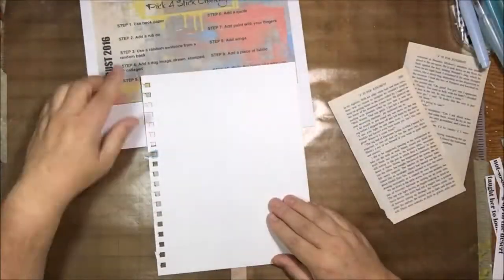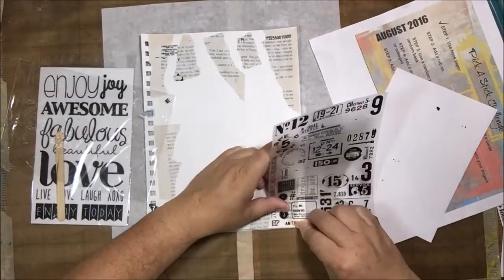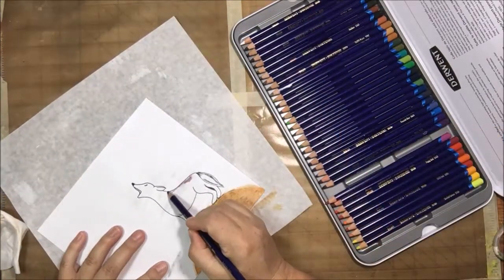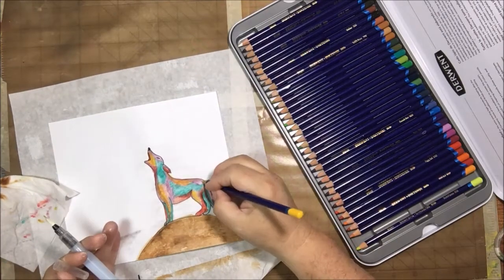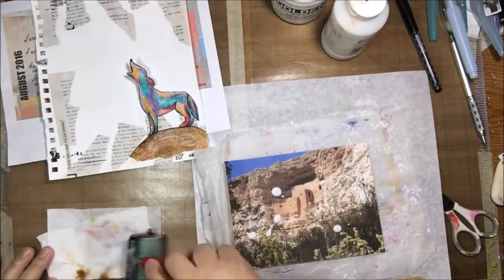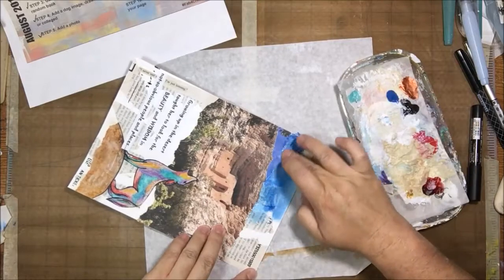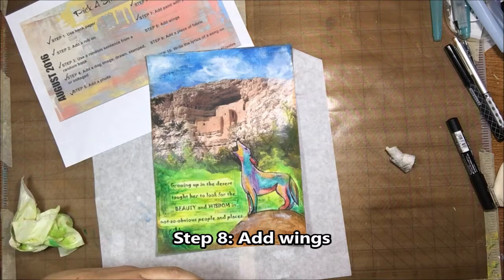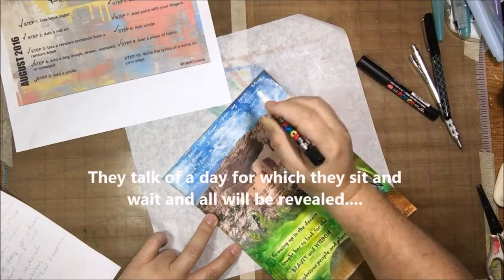Pick a Stick Challenge PASC816 Mixed Media Art Journal Page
A mixed media art journal page I made using the 10 prompts from the Pick a Stick Challenge for August 2016. To join in our challenges...find the FB group
My friends videos -

Materials seen in this video -
Mixed media spiral bound journal =
Golden soft gel matte
Plastic palette knife
2” brayer
Drafting pencil
Pitt pens
Inktense pencils
Water barrel brush
Black posca pen
White posca pen
Acrylic paint colors:
Cerulean blue
Green gold
Viridian green
Fresh lime (dylusions)
Raw umber